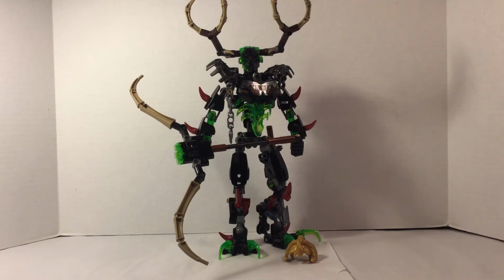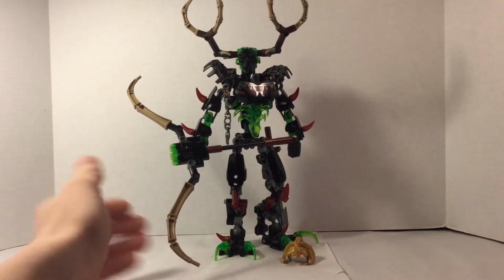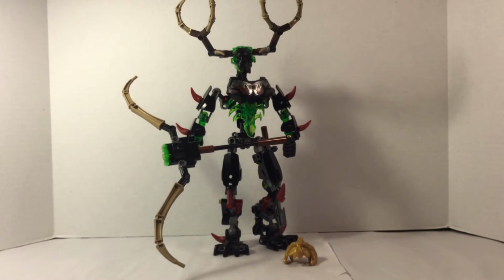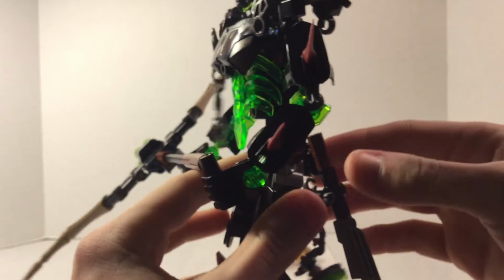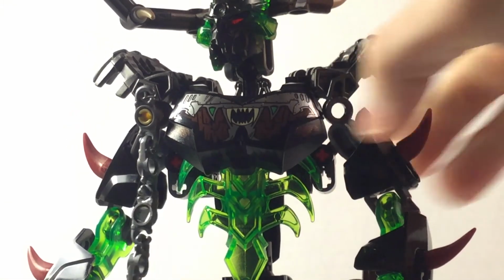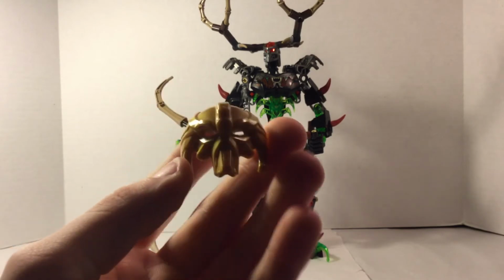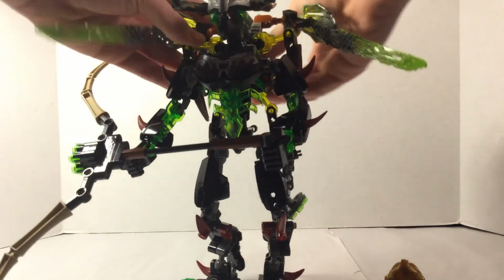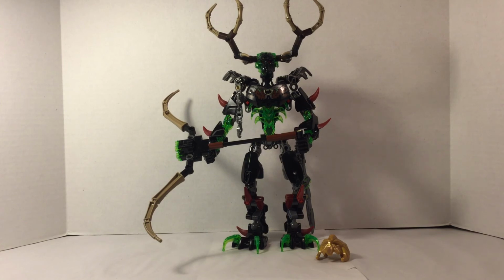Lego Bionicle Umarak The Hunter Set Review